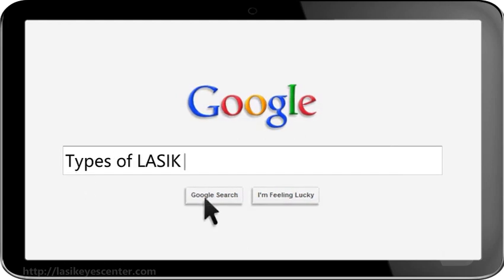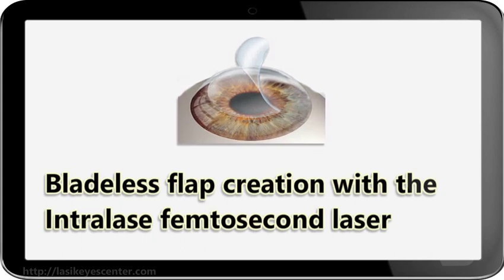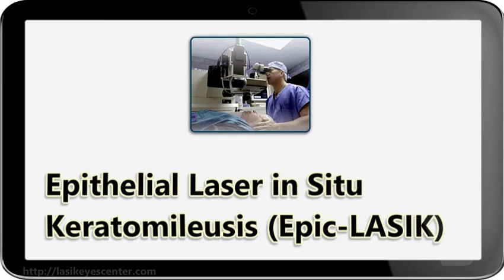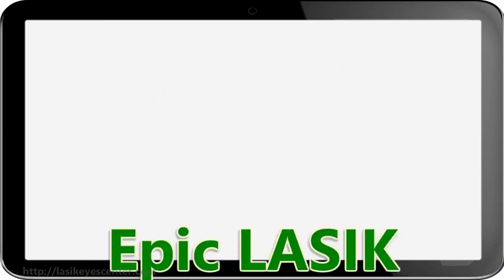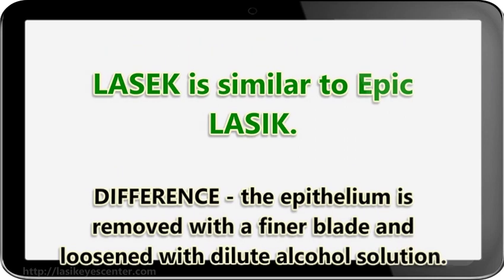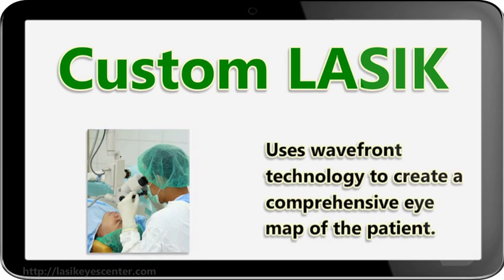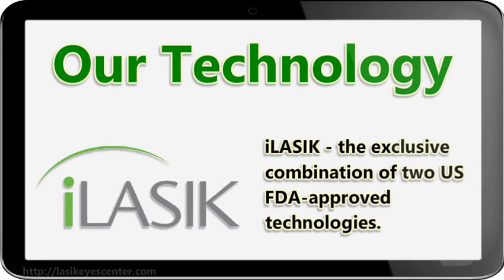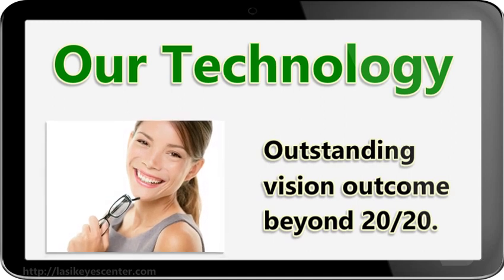Types Of Lasik Surgery That Are Available In Singapore Lasik Eyes Center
Types Of Lasik Surgery

Possibly you have started to explore the target to aid you to choose if eye surgical treatment is the appropriate solution for you. As an outcome, you are no doubt a little bewildered and most likely be unsure concerning the various types of Lasik surgery that are available.

If Lasik surgery is the right alternative for you or not, this could make it hard for you to function out. If you are in this situation, you will locate this post particularly helpful. In this article, we aim to discuss a little much more about the globe of laser device eye surgical procedure, to fill out some of the blanks for you.

Here we discuss the various LASIK procedures and some the terms. By the time you have read this post, you will have a much better understanding of the procedure. You will certainly likewise have the ability to use this write-up as an endorsement point.

We hope you will view that LASIK is a fantastic option for the vast majority of people's eyesight problems. Our purpose is to offer you the confidence you have to take the next step and view an eye and go cosmetic surgeon regarding remedying your vision. It is so much far better compared to needing to rely upon glasses or get in touches with.

How Does LASIK Work?

As we mature the shape of our eye changes and this brings about the bulk of eyesight problems. If you fix the form of the eye, complete vision can be restored.

Making use of laser devices eye specialists can reshape the eye. And the renovation is recognizable within 24hrs because the laser makes such great cuts the recovery process is extremely quickly. By the time the recovery procedure is complete the individual's sight is once again 20/20.

The Different Kind of LASIK?

All Lasik surgery is done in more or less similarly. It is just that the devices and technologies made use of are somewhat various from facility to facility.

Few individuals recognize that laser eye surgical treatment has actually been around since the 1980s. Prior to that vision correction surgery was done utilizing a scalpel.

The technique is the same. A small cut is made in the external layer of the eye. This makes a flap, which enables the outer, protective layer of the eye to be moved out of the way. Following, the cornea is improved using a laser.

The moment that is done the flap is returned into place. As soon as the healing procedure is full, this safeguards the eye while it recovers and continues to do so. The eye looks as it did in the past, yet given that it is the correct form illumination is again refracted off the lenses in properly. When they were more youthful, the person who has had the surgical procedure has the same perfect vision they had.

For other queries like:
Exactly what is Epilasik?
Exactly what is Bladeless Lasik?
What is Wavefront Guided LASIK?
Ilasik or IntraLASIK?
What is the STAR S4 IR™ Excimer Laser System?
All LASIK Methods Job

Types of Lasik
Lasik Eye Surgery
All Laser Lasik
Vision Correction Options
Epilasik
Epi Lasik Singapore
Bladeless Lasik
Blade Free Lasik
Flapless Lasik
Intra Lasik
Intralase Lasik
Wavefront Guided Lasik
Lasik Wavefront
Wavefront Laser Eye Surgery
Wavefront Lasik Eye Surgery
ilasik
Bladeless Flap Creation
Visx Wavefront Guided Technology
Visx
STAR S4 IR™ Excimer Laser System